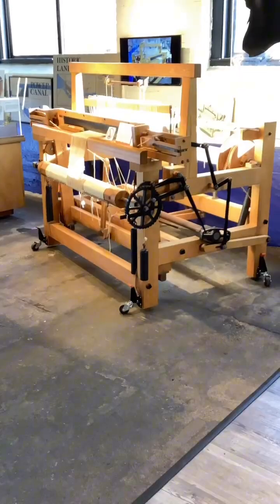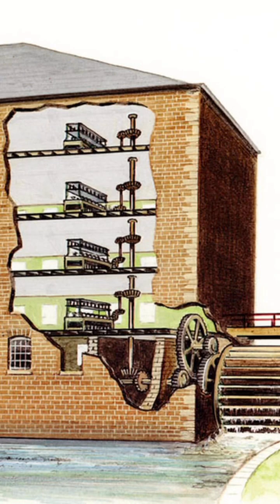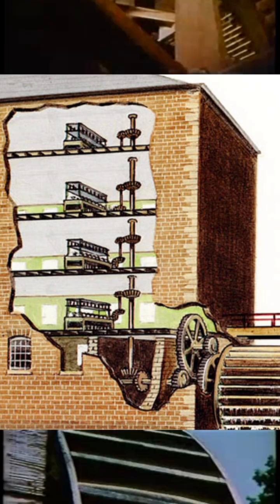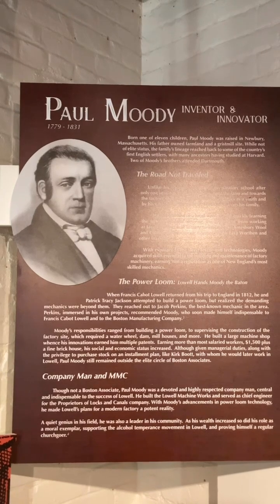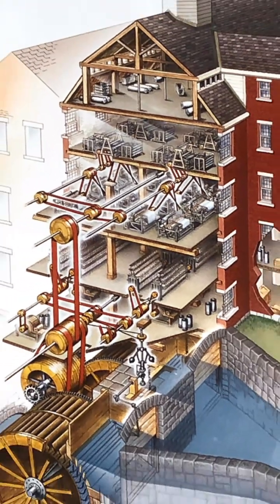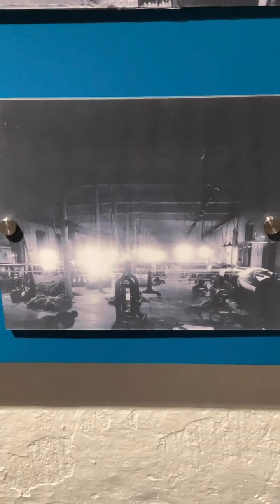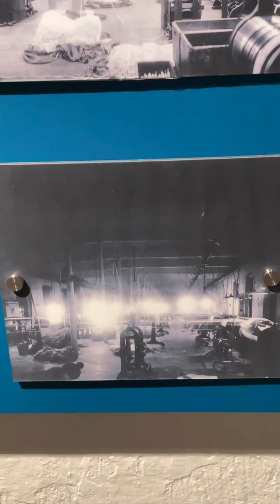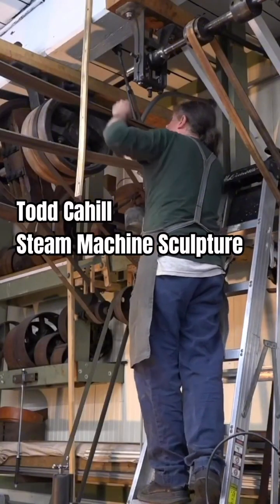Paul Moody's Line Shaft Innovation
The belt and pulley system of power distribution was a game-changer!